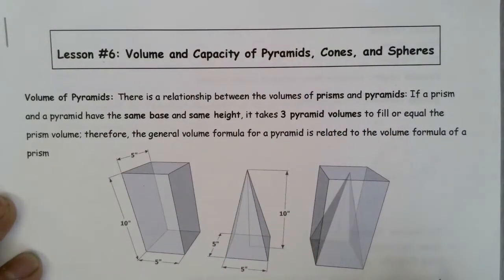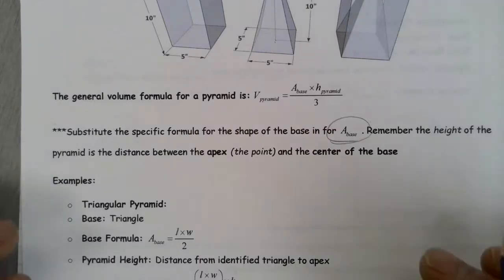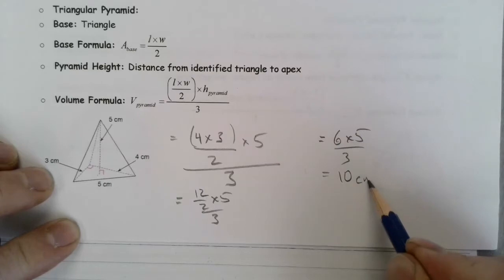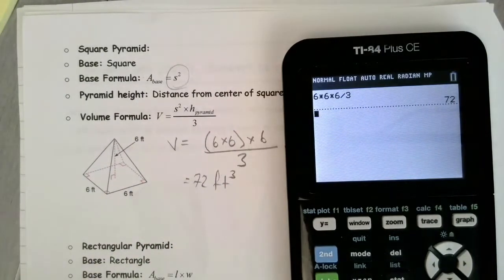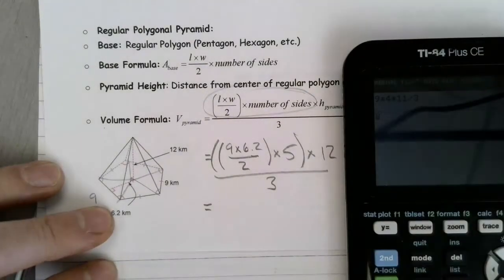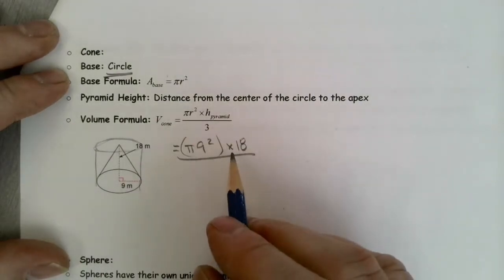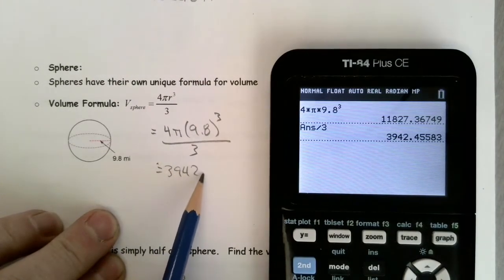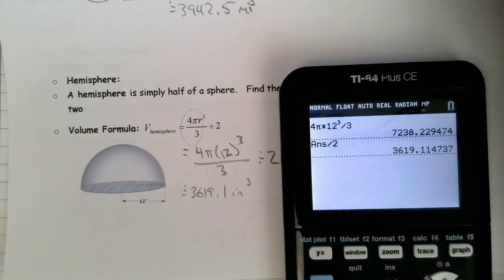Math 20 3 Volume of Pyramids, Cones and Spheres Lesson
This video is about the volume of pyramids, cones and spheres